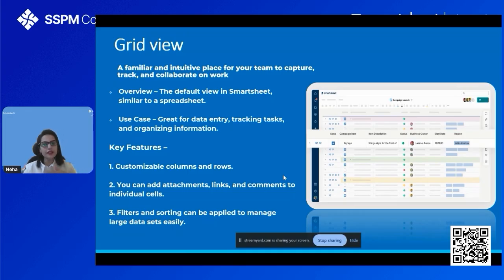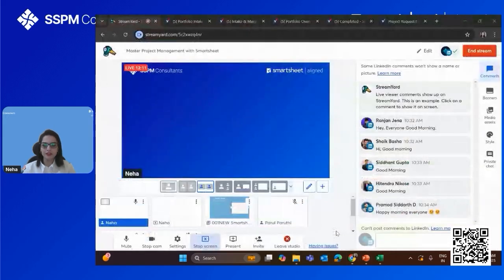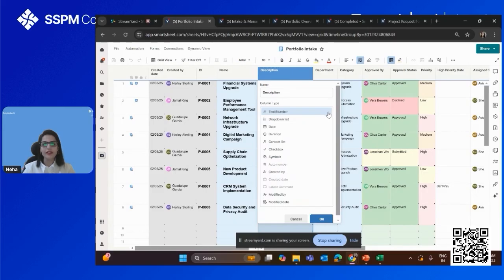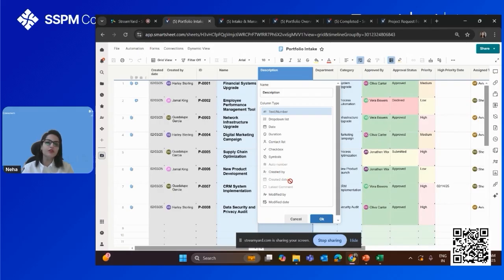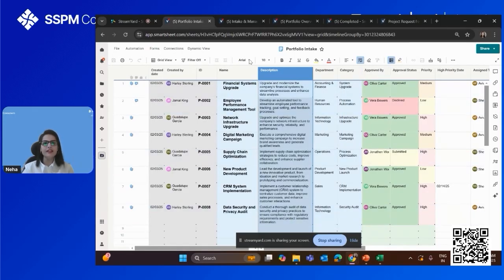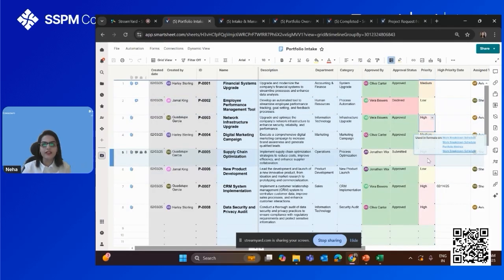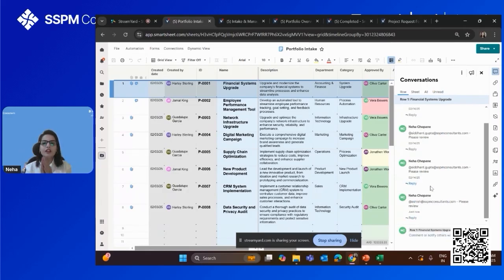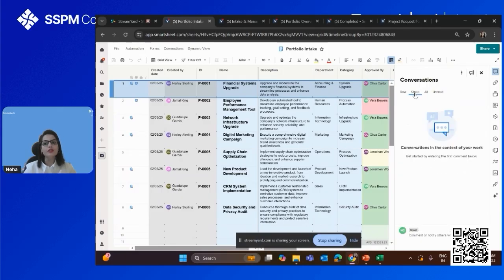Grid View | Smartsheet Basic Tutorial | SSPM Consultants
Hey, We are SSPM Consultants, official smartsheet aligned partner from India and certified Smartsheet service provider, specializing in Smartsheet implementation, training, and consulting.

Our experts help businesses maximize their productivity with tailored Smartsheet solutions. 📢

[Smartsheet enterprise implementation consulting, Smartsheet Salesforce integration services, Smartsheet workflow automation consulting, Smartsheet project portfolio management consulting, Smartsheet training and adoption services, Smartsheet certified consultant services]

💬 Got Questions? Drop them in the comments below, and our Smartsheet experts will help you out! 🚀